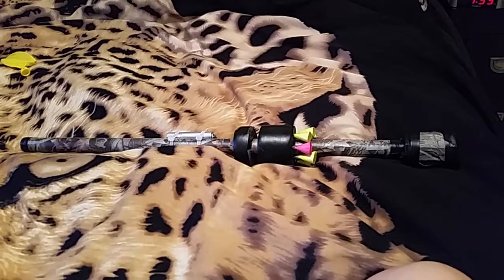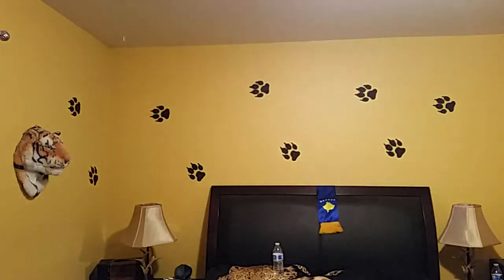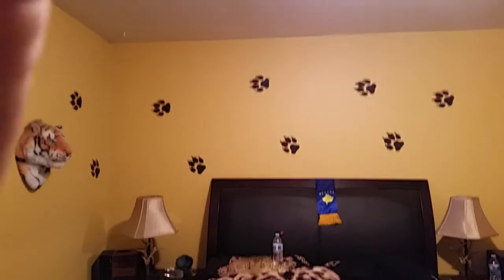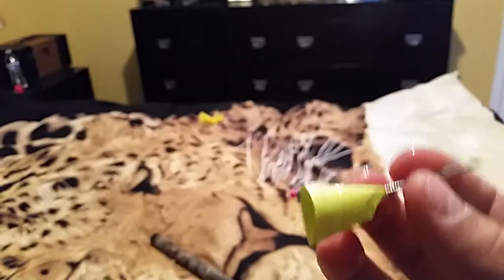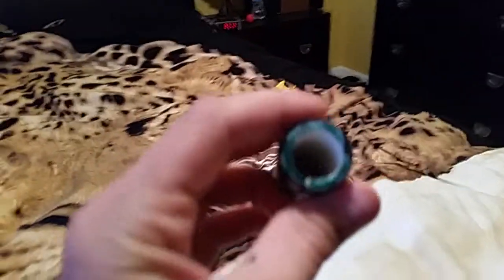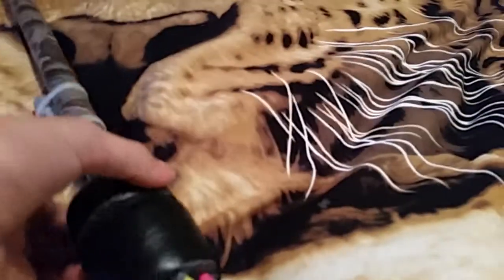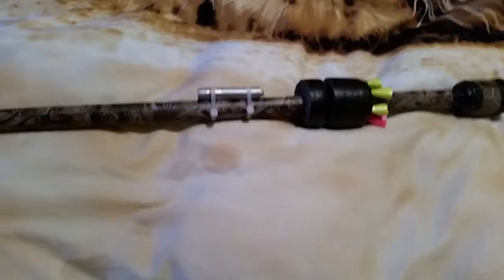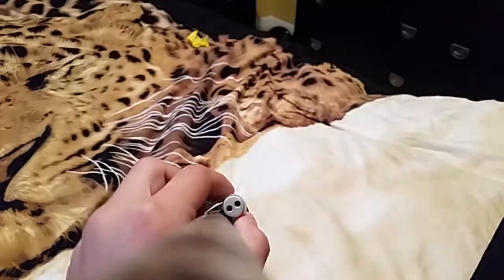Lazer Assisted Blow Gun!!